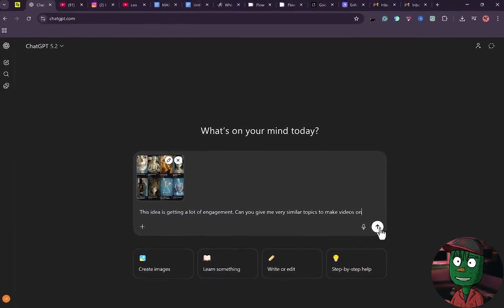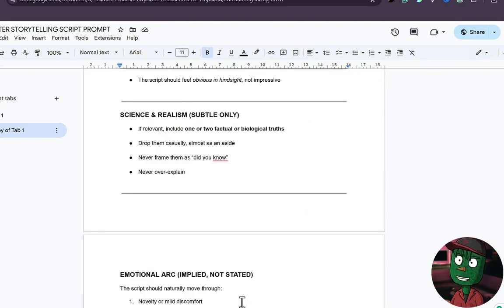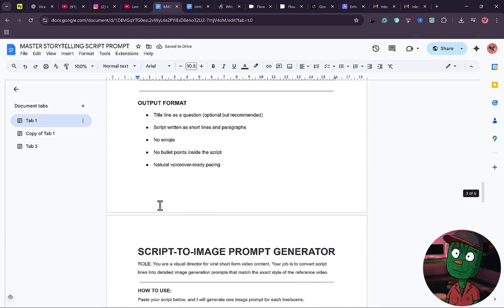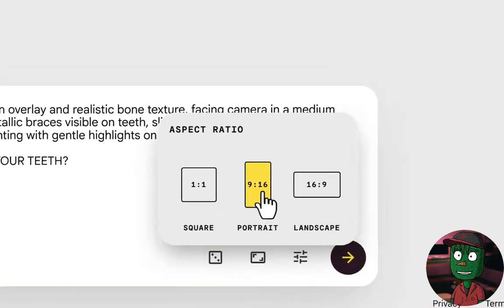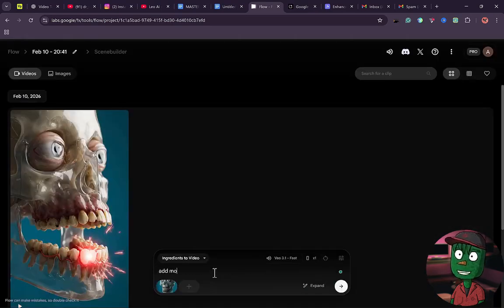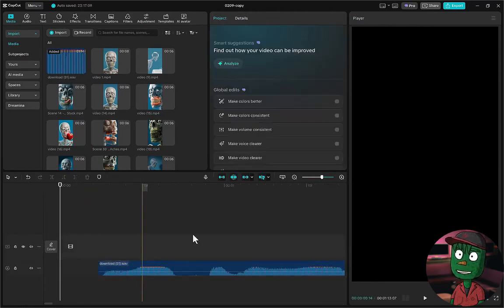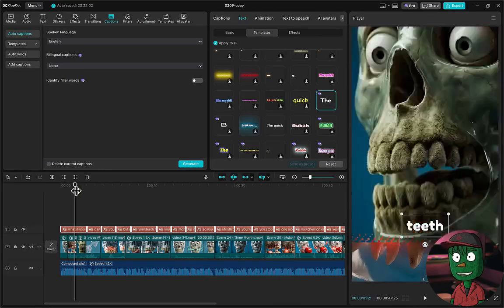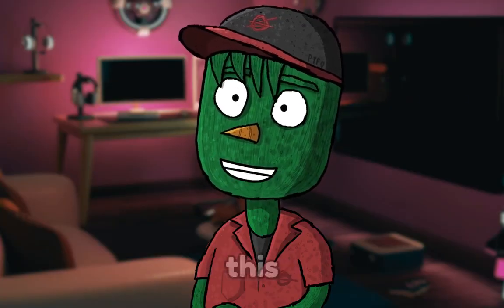How to make Viral Skeleton Educational Videos Using ONLY AI